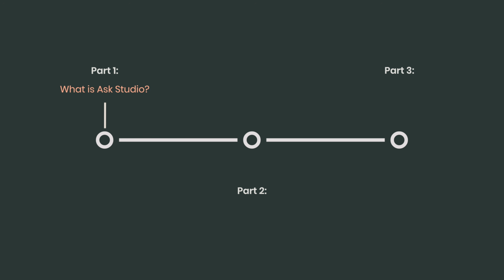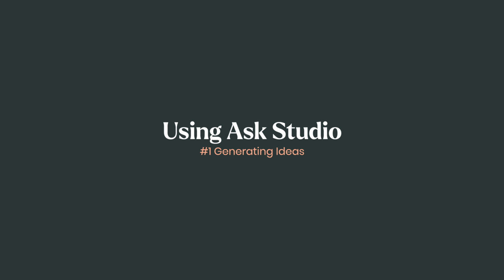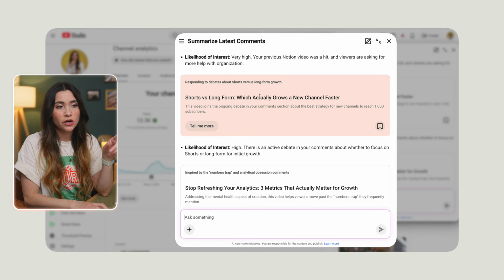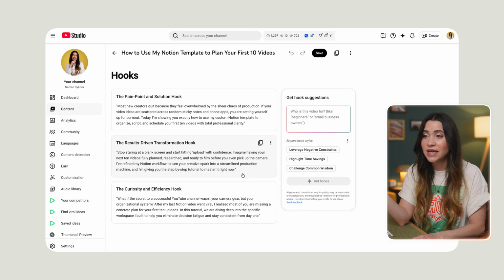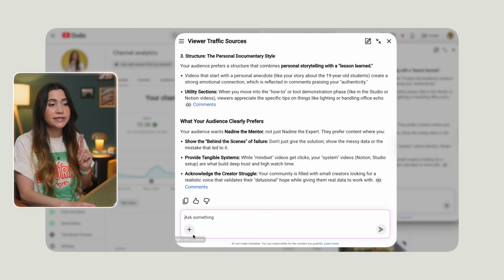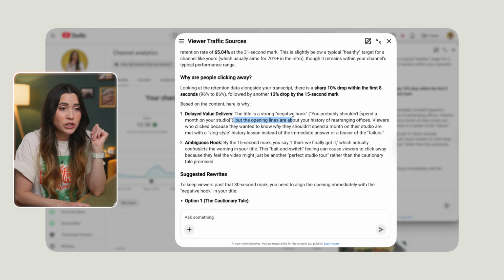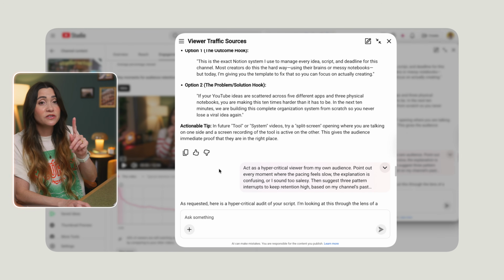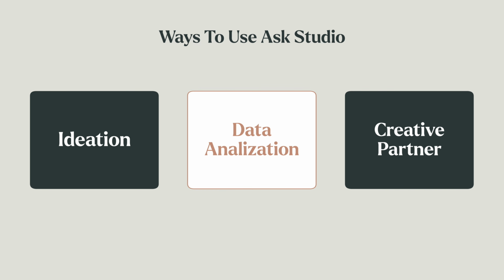how to GROW your channel for FREE! (meet Ask Studio)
You're sleeping on Ask Studio, the powerful free YouTube AI built to grow your channel.

👀 Struggling to grow on YouTube?

YouTube quietly built a free AI assistant right into your Studio, and most creators have no idea it's there. And unlike ChatGPT or Claude, it reads your actual channel data. Nobody else can see what it sees. In this video you'll learn how to find video ideas built around YOUR channel, read your analytics in plain English, run a full channel audit in 30 seconds, and know when to trust it and when not to.

🤖 Ask Studio AI Prompt Pack → 26 prompts that turn YouTube's own AI into your private growth coach.

🚀 The 1K YouTube Blueprint → Your step-by-step path to your first 1,000 subscribers.

⏱️ Chapters:
0:00 What is Ask Studio?
0:18 Where do I find Ask Studio?
1:01 How do you use Ask Studio?
1:16 Ways to use: Generating Ideas
3:50 Ways to use: Interpreting Analytics
6:04 Ways to use: Pre-Publish Check
7:53 Where it falls short: Limitations

Hey, I'm Nadine. I've been on YouTube for 20 years, grew a channel to 500K subscribers and 100M+ views, and then walked away to start at zero. Now I'm documenting everything in public, the strategy, the data, the mistakes, so let's grow on YouTube together.